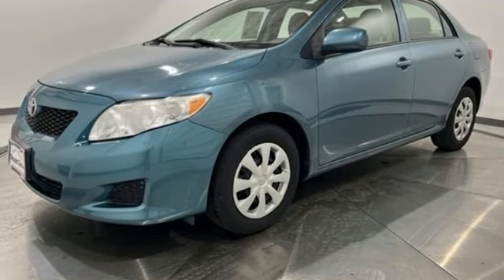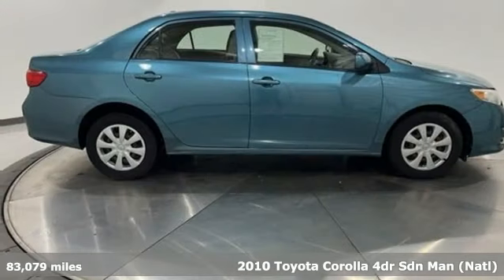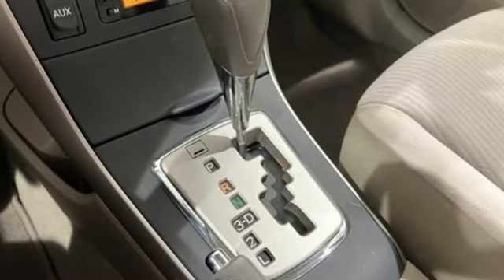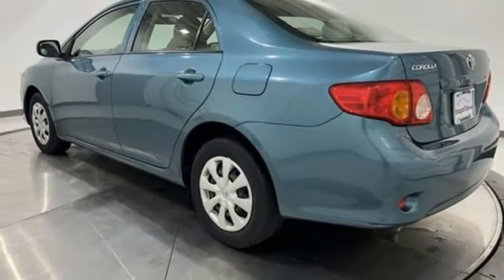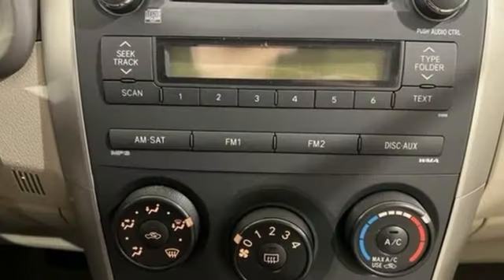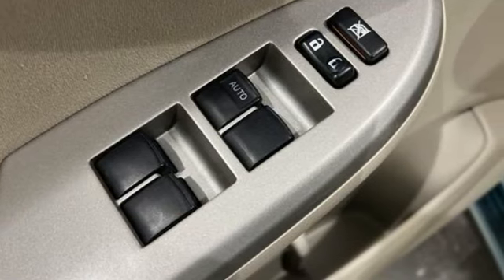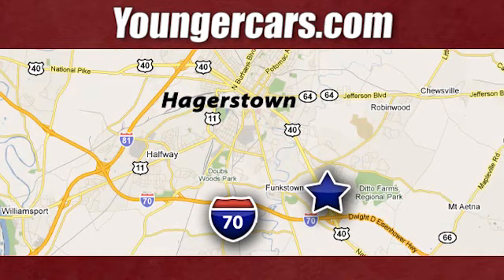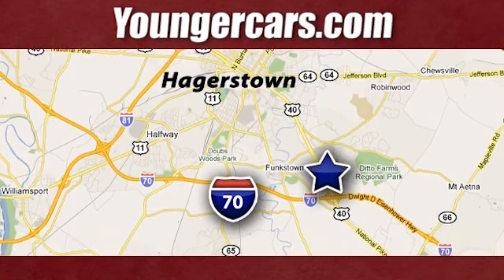Used 2010 Toyota Corolla Frederick MD Hagerstown, WV V3968702 - SOLD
Year: 2010
Make: Toyota
Model: Corolla
Trim: LE
Engine: 1.8L I4 DOHC Dual VVT-i
Transmission: 4-Speed Automatic
Color: Green
Interior: Bisque
Mileage: 83079
Stock #: V3968702
VIN: JTDBU4EE4A9123225
2010 Toyota Corolla LE ABS brakes, Electronic Stability Control, Illuminated entry, Low tire pressure warning, Traction control.brOdometer is 45941 miles below market average!br26/34 City/Highway MPGbrbrbrAwards:br * 2010 KBB.com Best Resale Value AwardsbrbrbrSince 1976 the Younger family has been serving the Tri-State area with one of the best automotive experience available. Being a family owned operation allows Younger to take a caring attitude towards it's customers for long-term relationships. Our Dealership is built around customer service with a dealer who really takes you seriously. Our new state-of-the-art building is full of new and exciting features like Wifi (Wireless Internet), Flat Screen TV's, leather comfy chairs in the Service Waiting Area, a coffee/cappuccino machine, fresh donuts daily, a slushy machine, and complimentary popcorn. We also offer complimentary hot dogs and Quizno's subs at lunchtime when you're here for a service appointment!brbrSo, if you're looking for a quality vehicle and superior customer service, contact us and we will deliver.brbrYou have my personal commitment to a fun and rewarding automotive experience!brbrBrandon Younger Owner/President.

Be One!

Address:
1945 Dual Highway